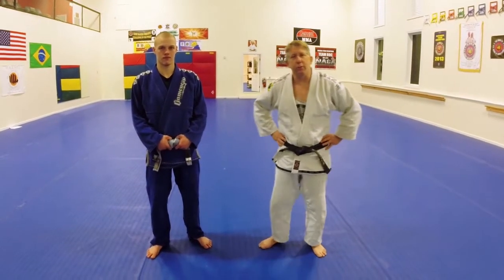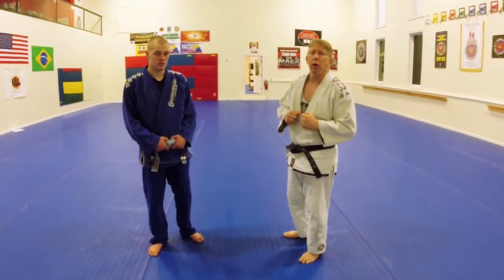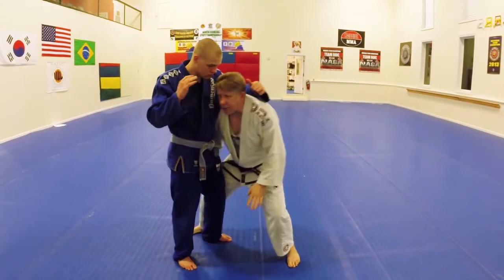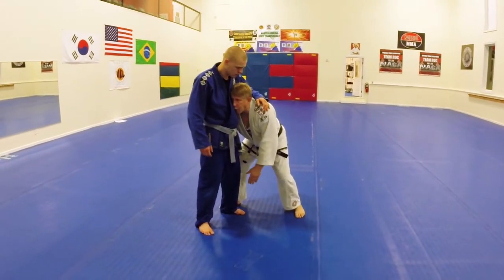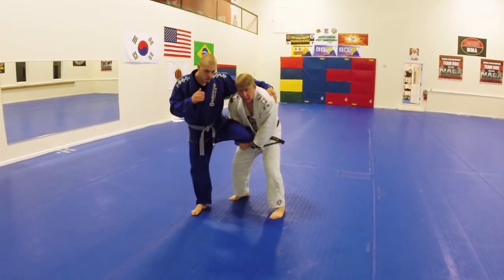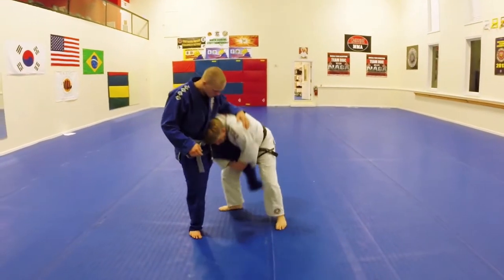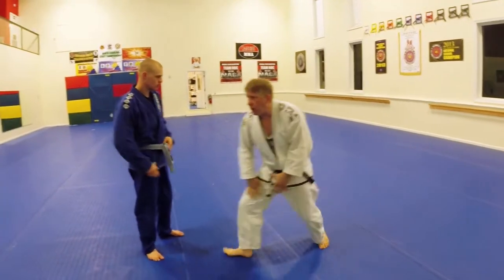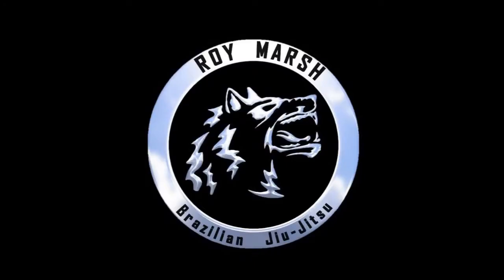Single Leg Takedown | Street Variation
This is another variation of a basic wrestling takedown but with a street/self defense scenario in mind